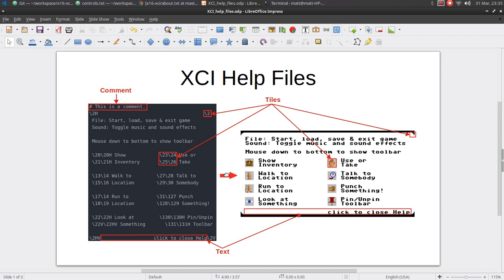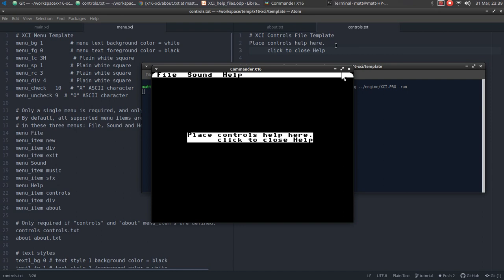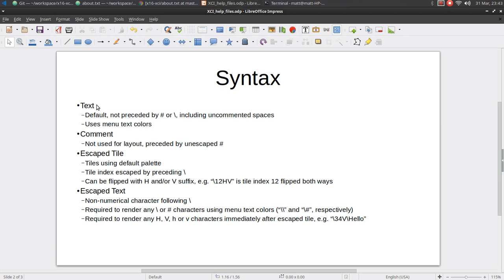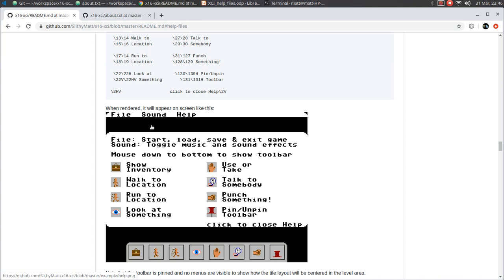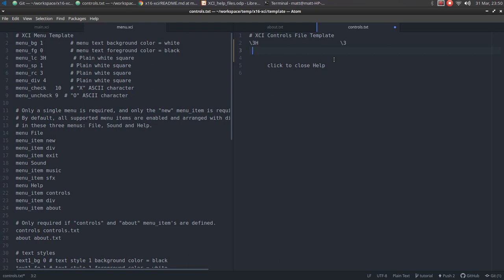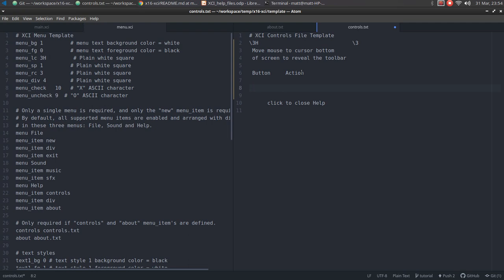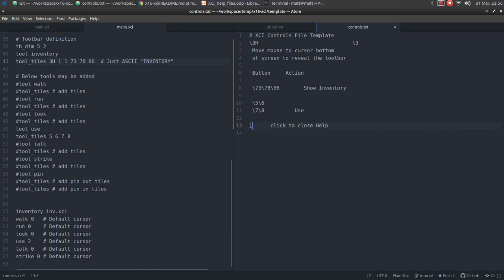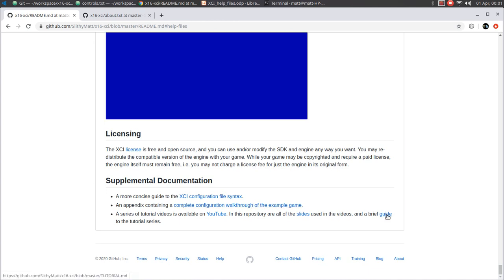XCI Tutorial, Episode 4: Help Files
The fourth episode of my series showing you how to develop your own adventure game for the Commander X16 retrocomputer using the XCI engine, available for free on GitHub:

This episode shows you how to create help files to give your game's players some guidance on how to play the game and some intellectual property information.

XCI is in beta release now! Start playing with the engine and post any issues you find on GitHub, not on social media.  Thanks!